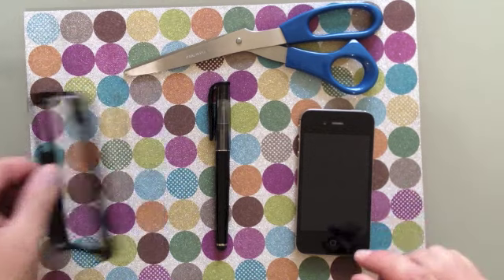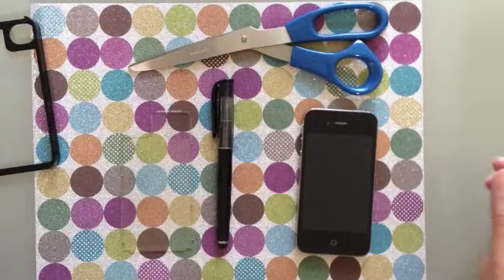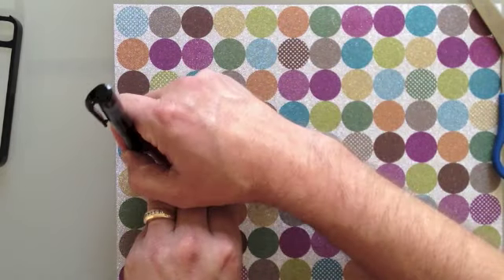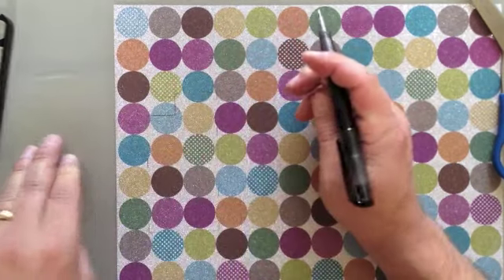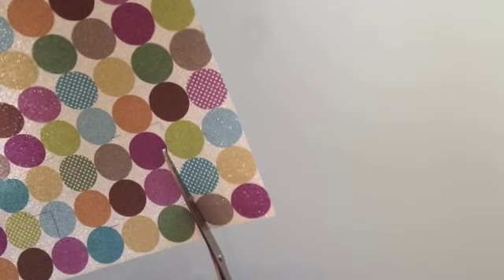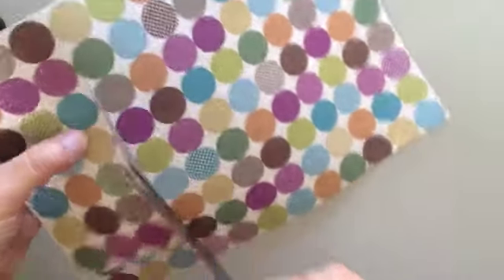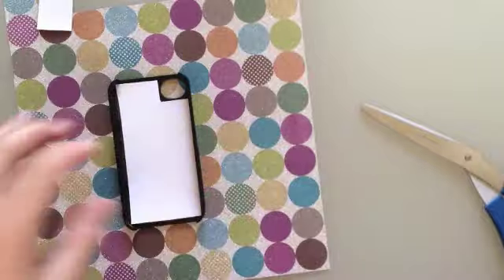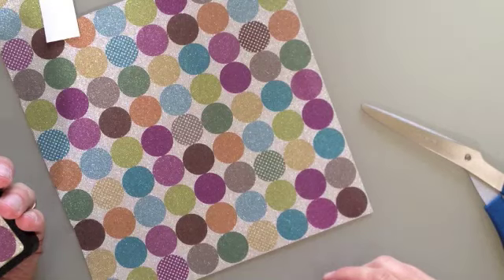frām iPhone Case - How To Customize Using Scrapbook Paper